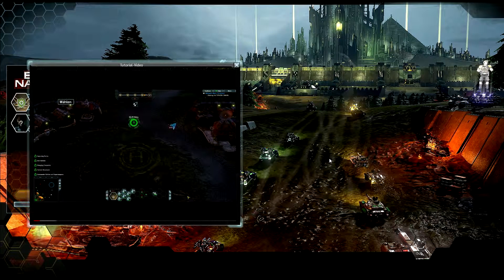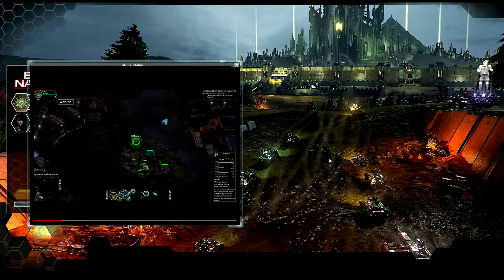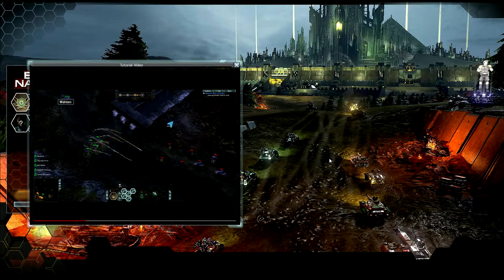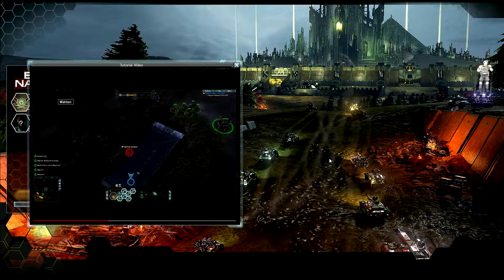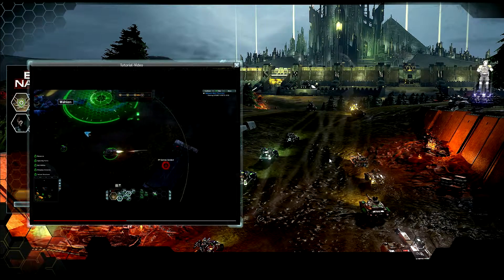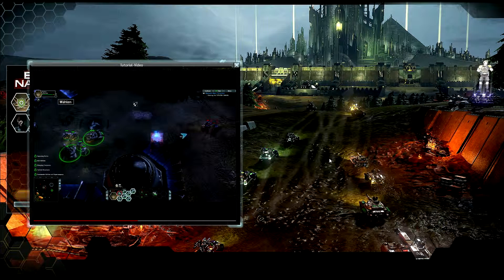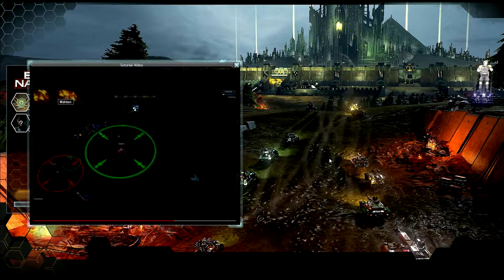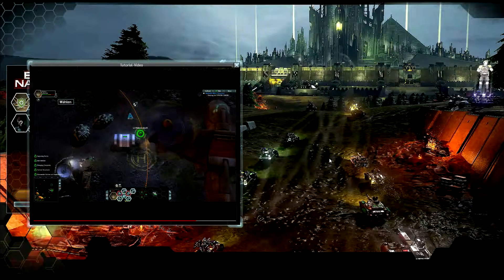End of Nation Tutorial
Dies ist das Tutorial im Game allerdings nur in Englisch.